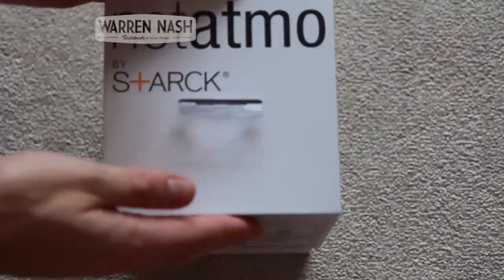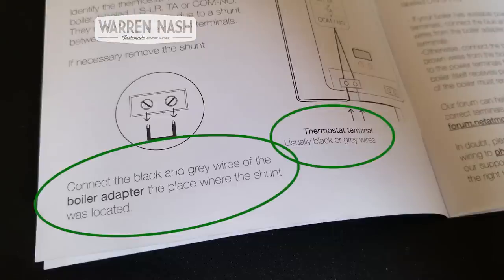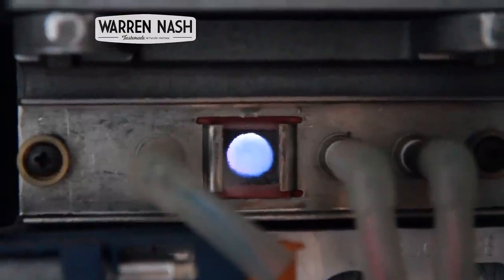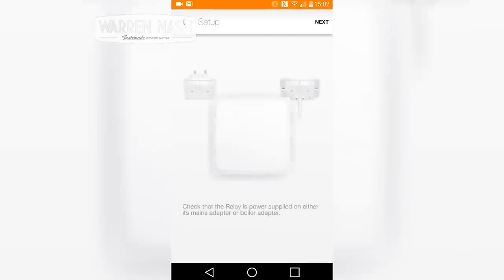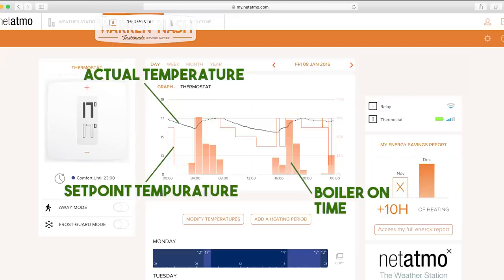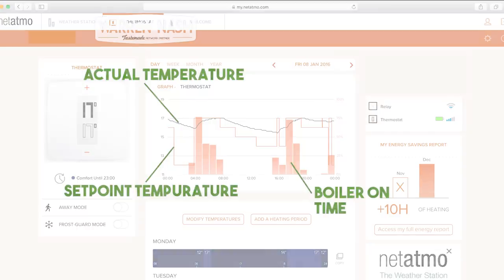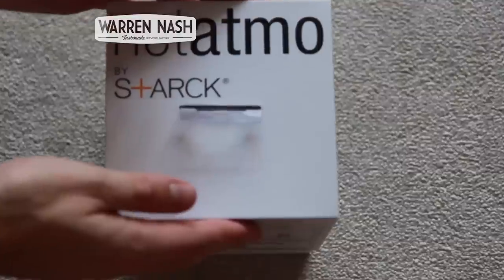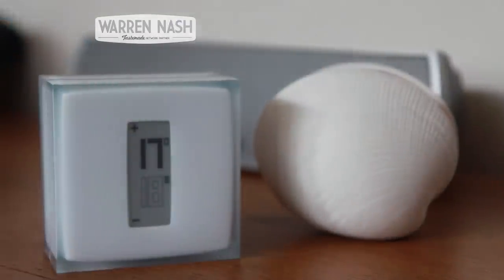Netatmo Thermostat Review - From Installation, wifi to App - Warren Nash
If you're thinking of buying a smart wifi thermostat, check out my Netatmo thermostat review. I run through the pros and cons of installing the thermostat, connecting it to wifi, and using it via the App and website.

My Netatmo thermostat review is completely impartial and is reviewed using the Android version of the Netatmo App. I'm unable to provide an iPhone app comparison unfortunately.